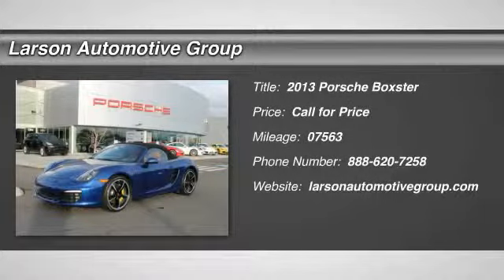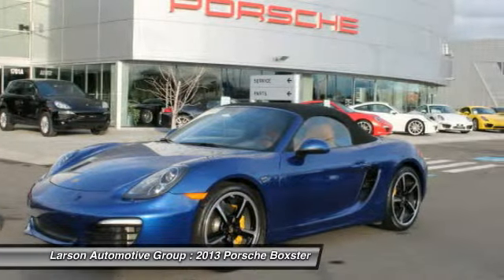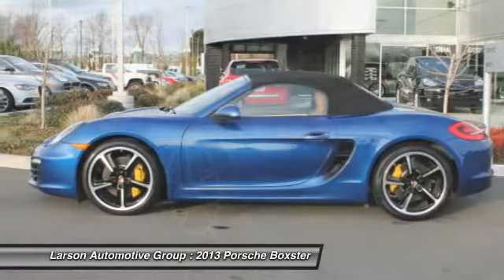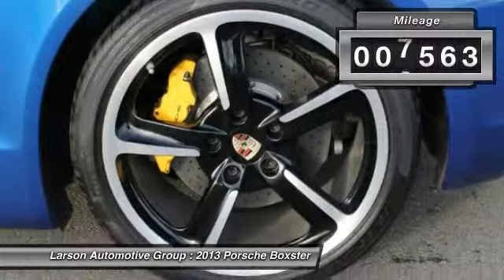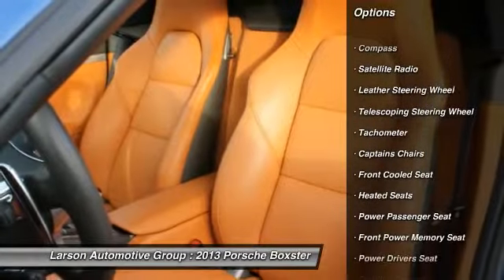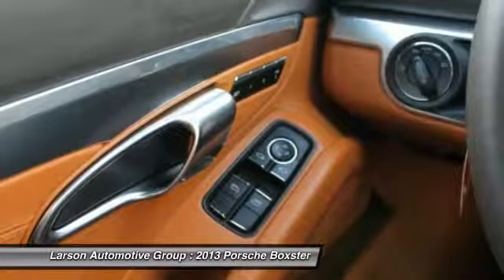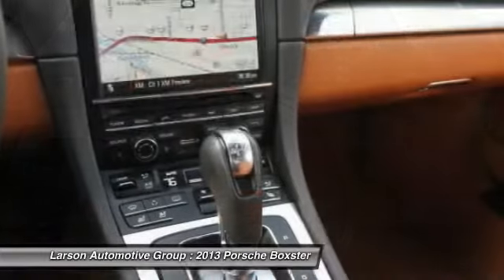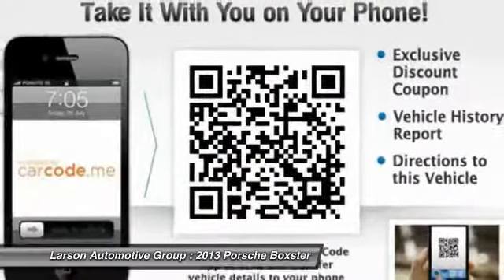2013 Porsche Boxster Puyallup WA 7967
2013 Porsche Boxster S

2001 N. Meridian

Pick up this Aqua Blue 2013 Porsche Boxster, available today at Larson Automotive Group. Featuring Automatic transmission, it has 7563 miles. This could be the one you've been searching for.